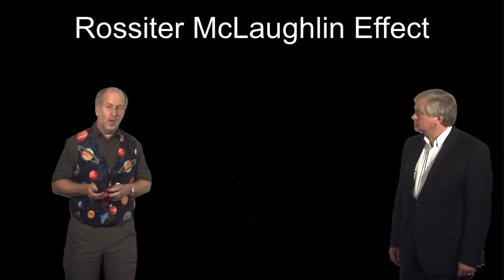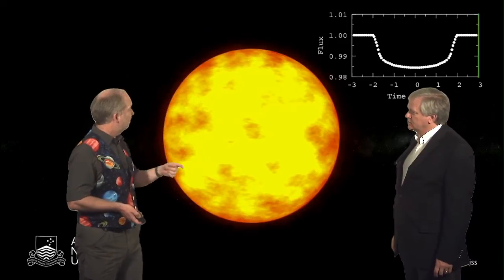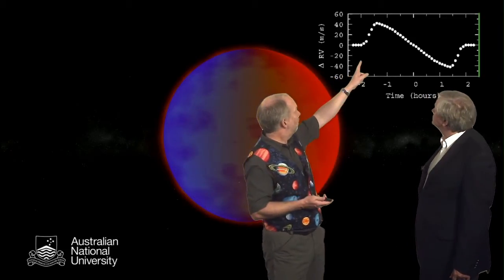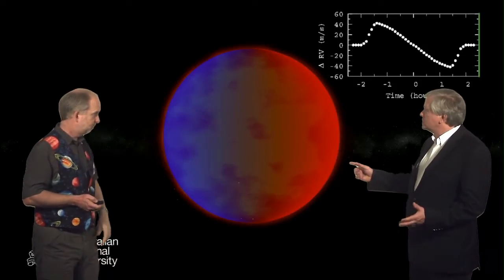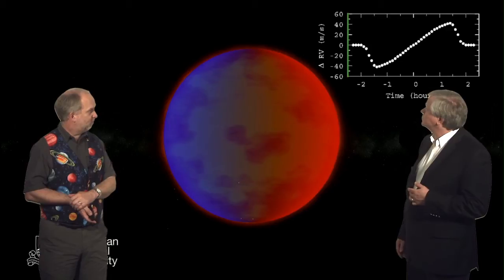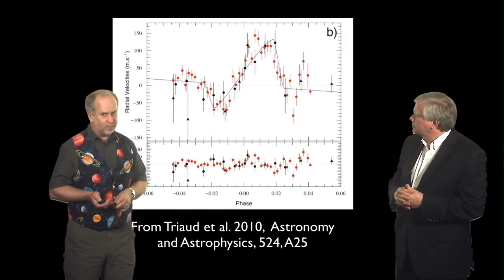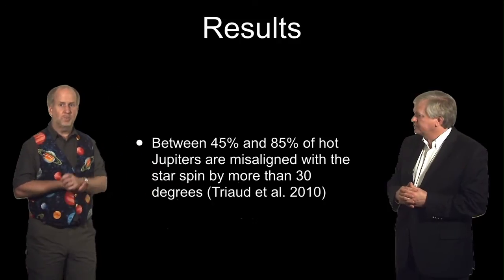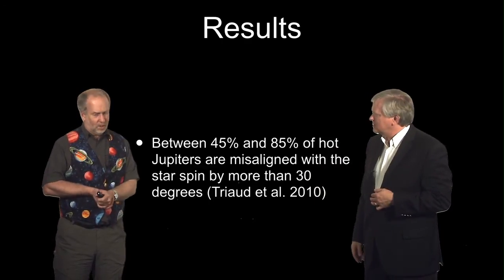A2 L03 V08 Rossiter Mclauchlin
Rossiter McLauchlin effect